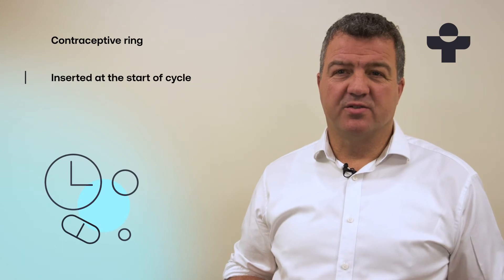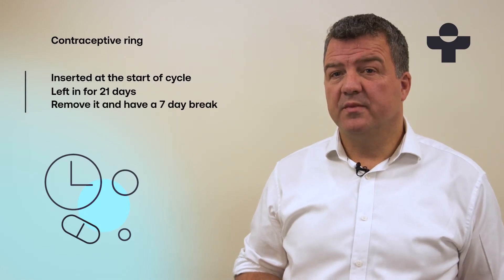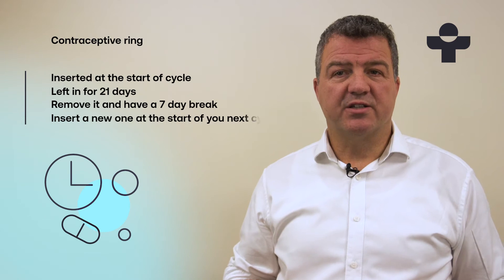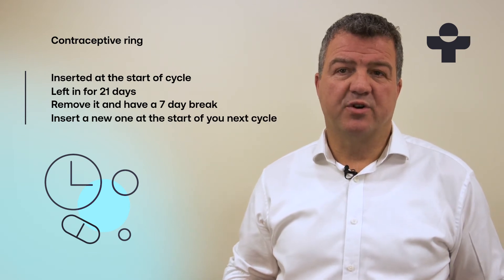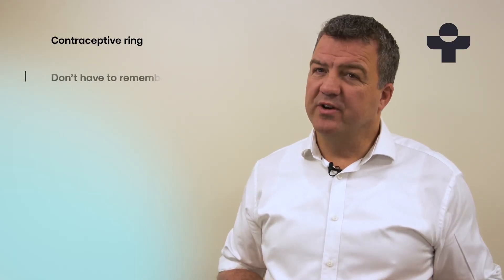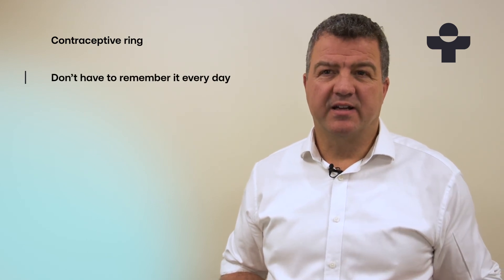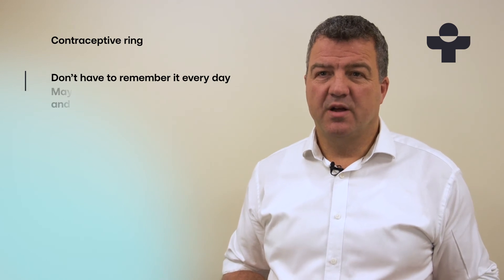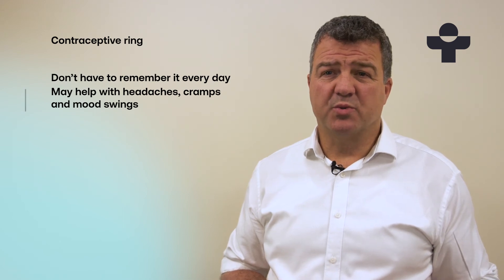The CONTRACEPTIVE RING: What is it? - Choose better - With Dr Daniel Atkinson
The Contraceptive Ring is a form of hormonal contraception that’s inserted directly into the vagina. Here Dr Daniel Atkinson, Clinical Lead at Treated, explains to us how it works and who it can be suitable for.

The contraceptive ring uses the same hormones as the combined contraceptive pill: progesterone and oestrogen. However, they are released through a ring that sits inside the vagina. You insert it at the start of your cycle and leave it in place for three weeks. At this point you remove it and have a break for seven days. When you use it perfectly it can offer 99% effective protection against pregnancy. It can also help with some premenstrual symptoms such as headaches and pelvic cramps.

The team at Treated can help you get the contraception you need. Choose better.